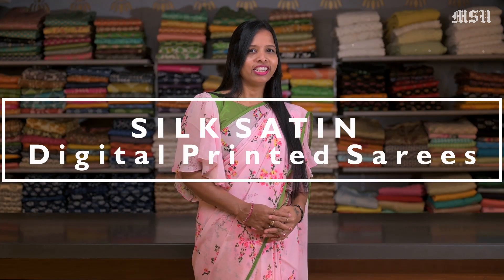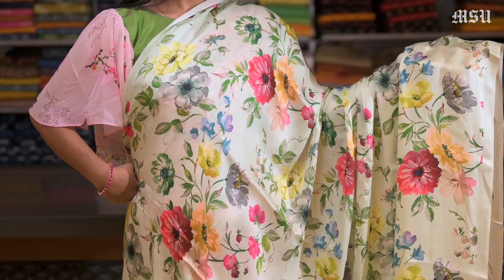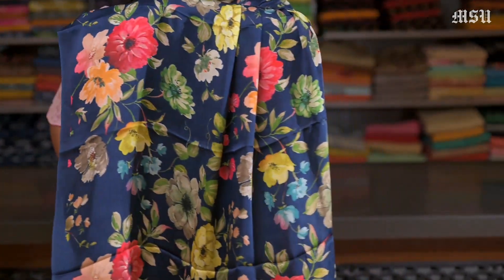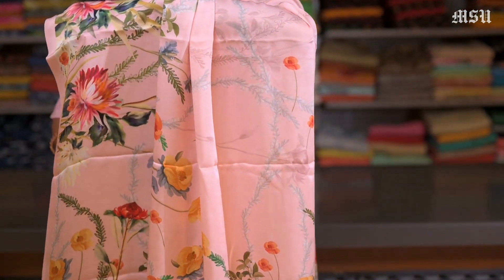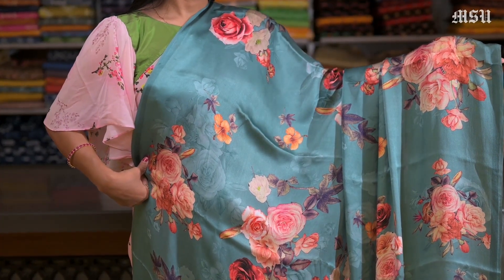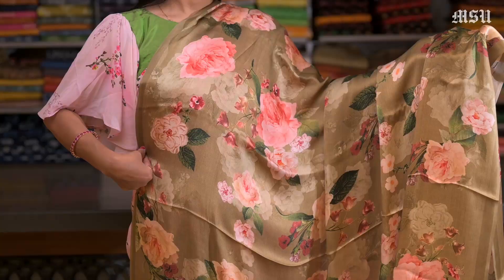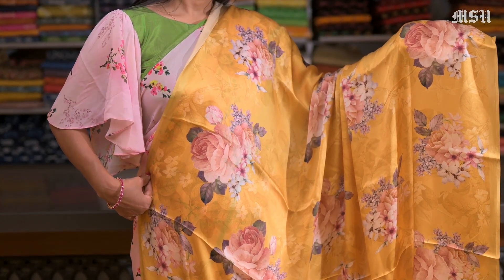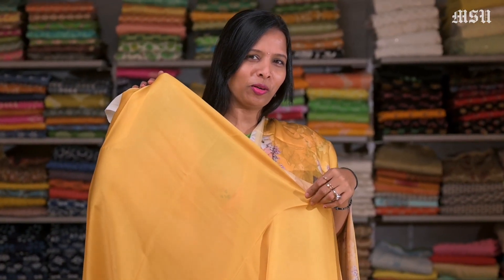14 09 2021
Exclusive silk satin digital floral printed sarees.

Happy shopping!